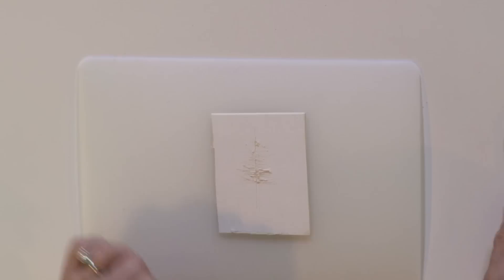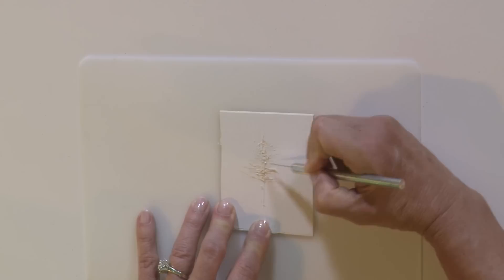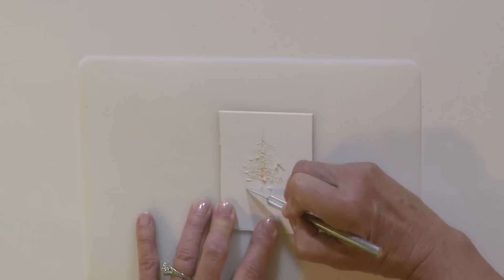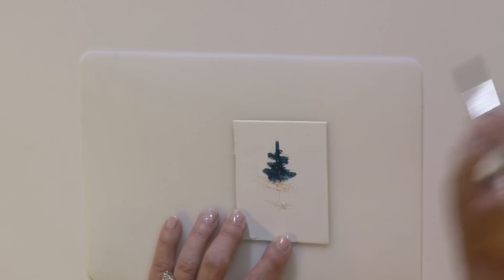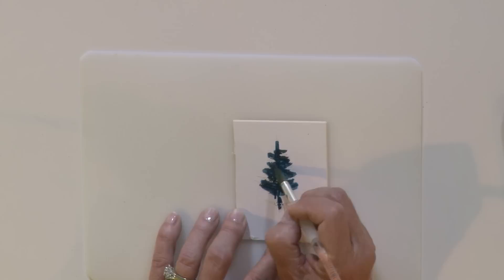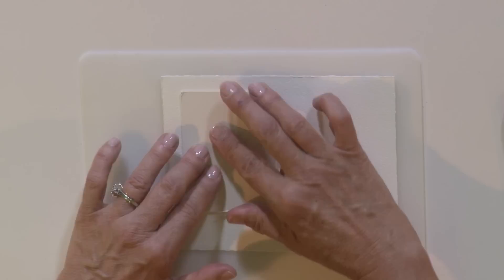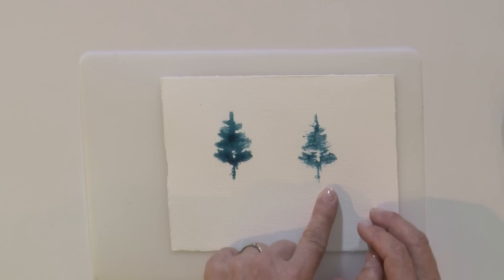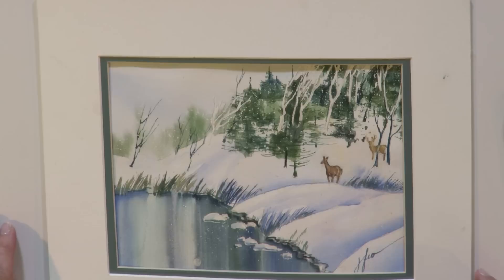Watercolor for Beginners: Paint Pine Trees with Jan Fabian Wallake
Learn how to create pine trees to add to the background of your watercolor landscape paintings with this easy technique from Jan Fabian Wallake. for more of Jan's Watercolor for Beginners instruction, including her watercolor painting video on painting Pine Trees.